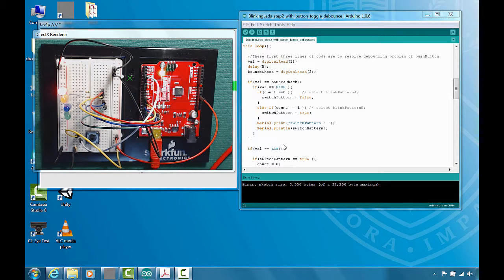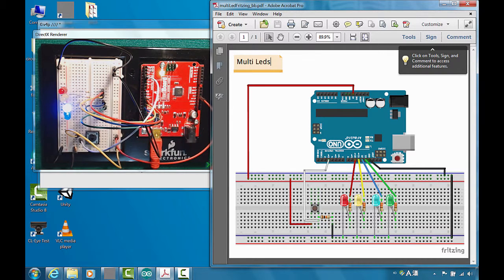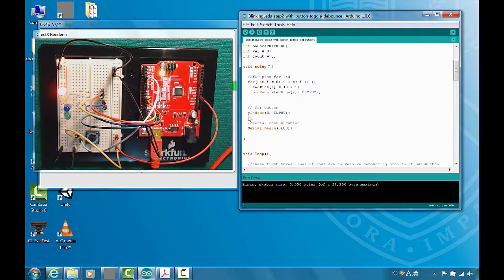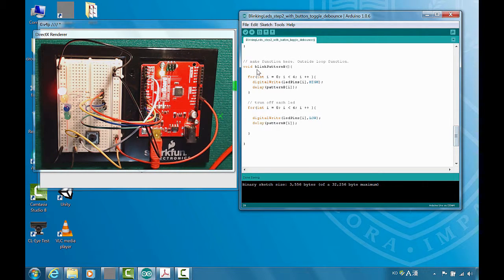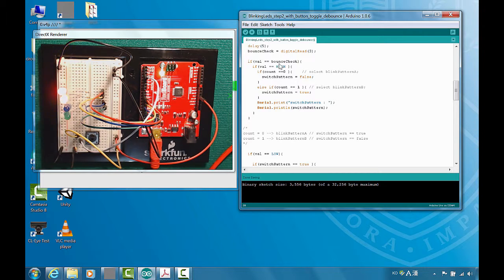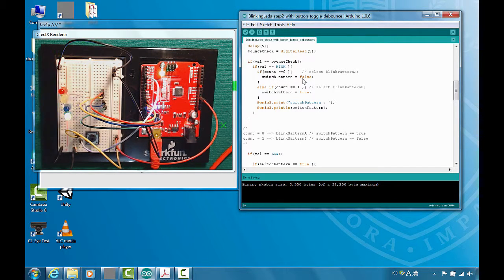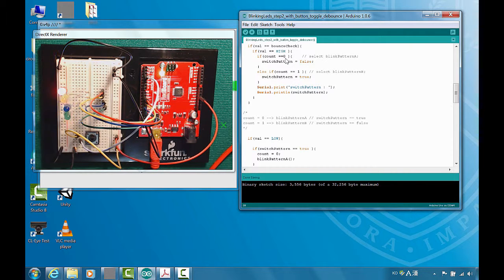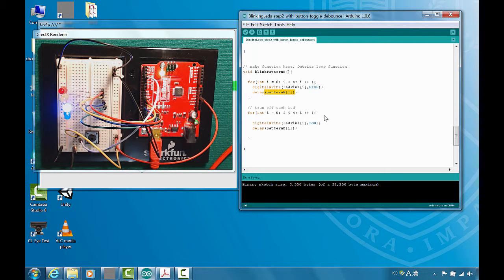week2 multileds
Description